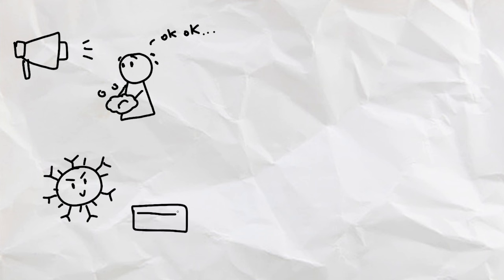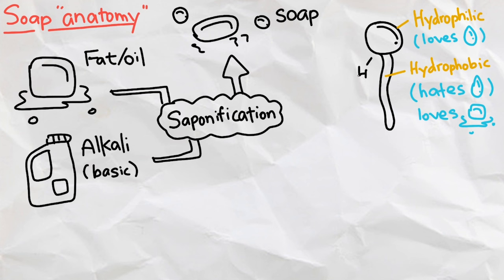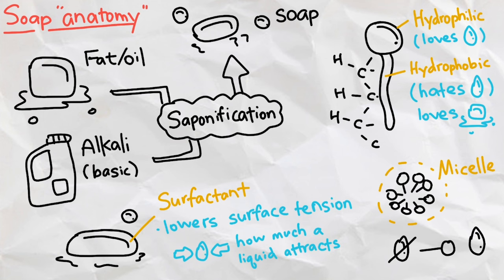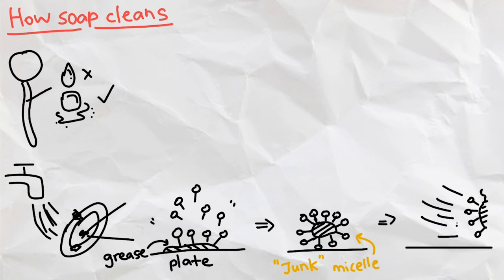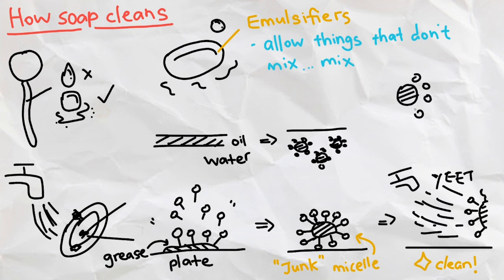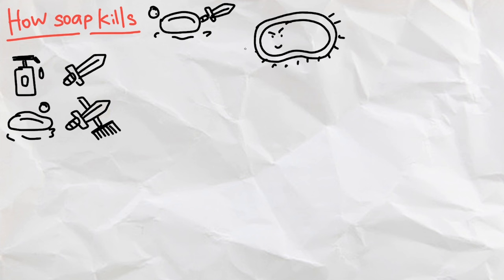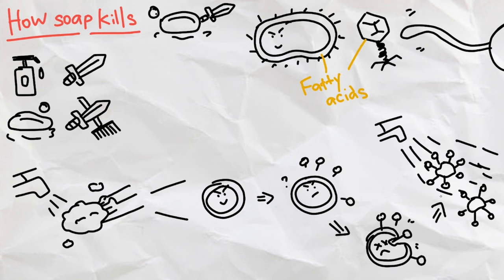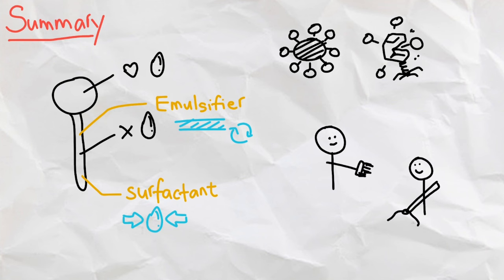How Does Soap Clean Dishes and Kill Bacteria?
A short video explaining the structure of soap, how it cleans stuff, and how it kills stuff. I hope that you guys all learned something new from this video :)

Timestamps:
00:00 Intro
00:16 Structure of soap
01:03 How soap cleans stuff
02:06 How soap kills stuff
02:54 Summary

Song title: K/DA Beats for Lo-fi Legends
Artist: Legends of Runeterra

Transcript:
All of us have heard countless voices babbling about washing our hands, especially during a certain event for the past few years. But how does soap even work? In this video, we will explore the mechanisms of a soap, how soap cleans stuff, and how soap kills stuff.

Starting off with the anatomy of a soap, it is made of fats from animals, plants, or minerals, and alkali, which are bases that neutralize acids. Through a chemical reaction called saponification, soaps are made, with each soap molecule consisting of a head that is hydrophilic, which loves water, and a tail of a long chain of carbon and hydrogen that is hydrophobic, which hates water but loves oils and fats. This shape makes soap molecules a surfactant, meaning that it is a compound that lowers the surface tension of a liquid, which is how much a liquid wants to attract to each other. At high concentrations in a water solution, these soap molecules form this configuration called a micelle, where the heads are sticking out, and the tails are sticking in, away from the water.

With the basics of soap out of the way, how does soap clean our dishes? As mentioned earlier, the hydrophobic tails of a soap molecule hate water, but are attracted to fats and oils, which are common on the plates that we want to wash. When washing the dishes with soap, the hydrophobic tails are attracted to the grease and dirt, which contains fatty acids, on the plate. With enough of those tails, a new micelle is formed with the junk suspended inside. Then, after a quick rinse, all of those junk micelles get washed away, leaving us with plates with no stains. So on top of being surfactants, this also makes soap emulsifiers, which are compounds that allow things that don’t mix mix together. In this case, oil doesn’t mix with water, so that’s why it’s hard to rinse oil off of plates with just water. But with the help of soap, which traps the oil inside, oil is able to mix with the water and get washed away. Furthermore, speaking of surfactants, because soap also lowers surface tension, it prevents grease droplets from getting too large to be engulfed and washed away.

And of course, very similar principles apply to how soap kills bacteria as well. Compared to hand sanitizers, which only kills microbes on our hands, soap also washes those microbes away, along with any other grease on our hands. In the case of bacteria and viruses, their cell membrane is also made of fatty acids, which the hydrophobic tail of the soap is attracted to. This means that when we are washing our hands, the soap micelles attract to the microbe cell membranes and try to wedge themselves inside them, causing probably a painful death. And once killed, the soap molecules then surround the dead microbe parts like they did with the grease on plates, and form micelles full of dead cell parts. Lastly, they are rinsed away by water, carrying the dead microbes with them. So soap is pretty much a pin needle popping balloons that are the microbes, quite effective too!

And there we have it! Soap is made of a hydrophilic head and a hydrophobic tail, making this structure a surfactant and emulsifier, which lowers the surface tension of a fluid and mixes substances that usually don't mix. By either surrounding grease on a plate, or piercing through a microbe and engulfing its remains, soaps do a fantastic job at cleaning things that shouldn’t be where they belong.